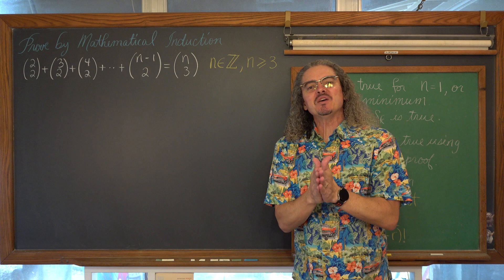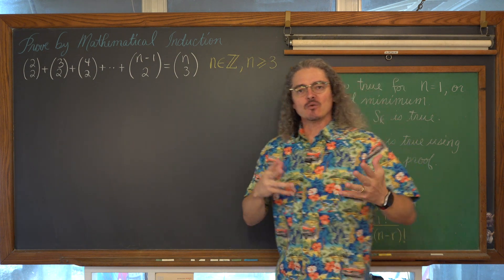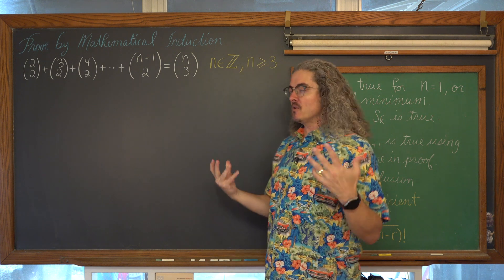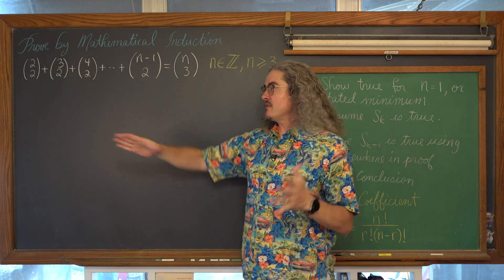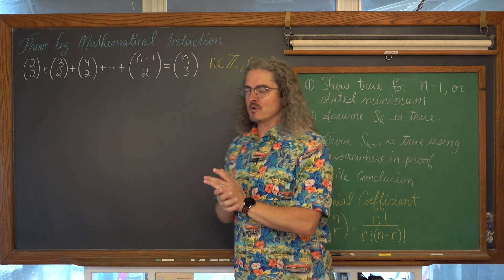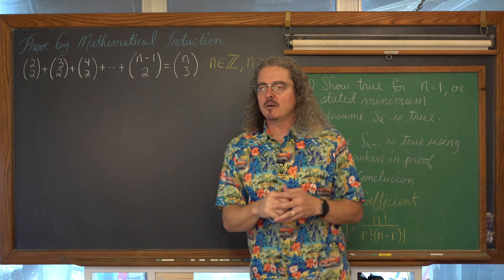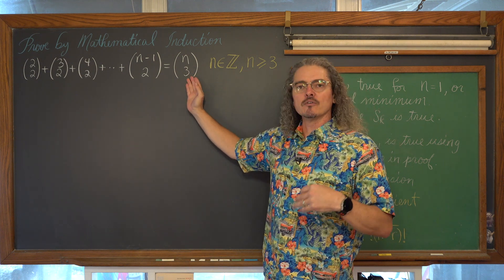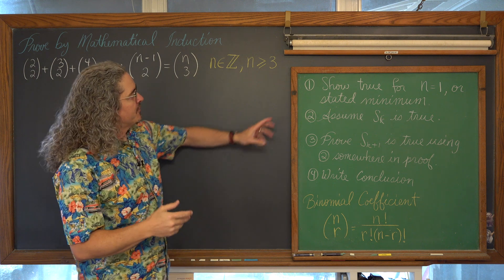Induction Proof Partial Sum Binomial Coefficient 4K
I work through an Induction Proof involving partial sum and the Binomial Coefficient also called Combinations.